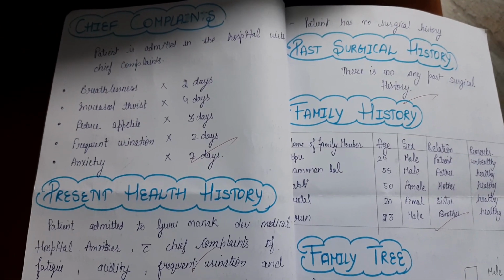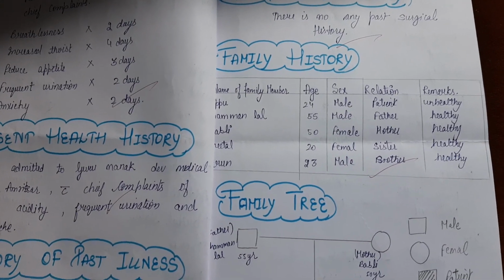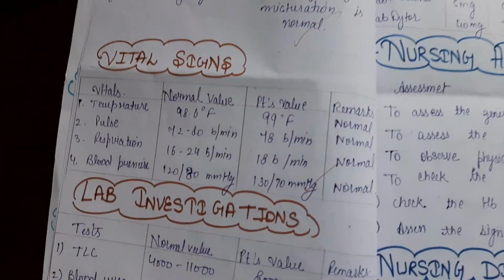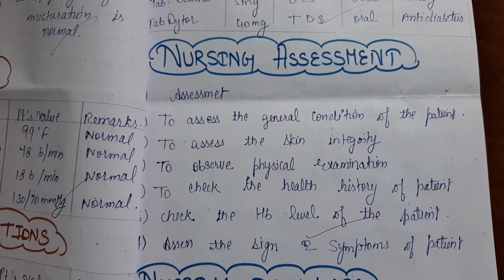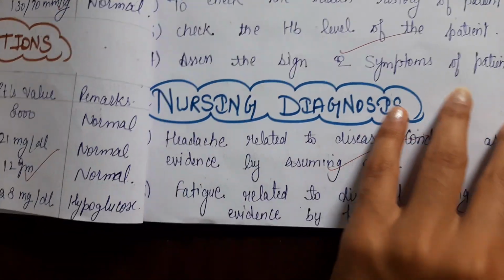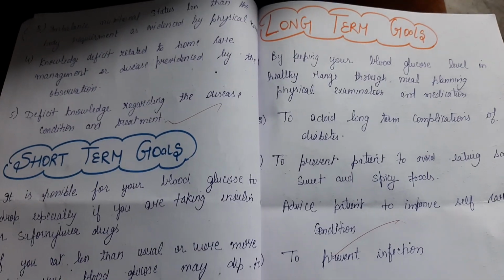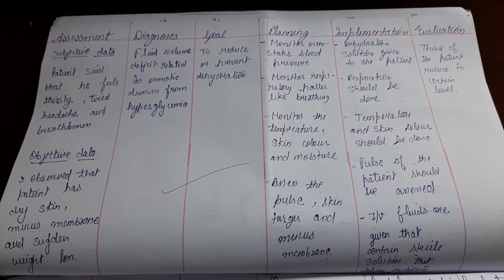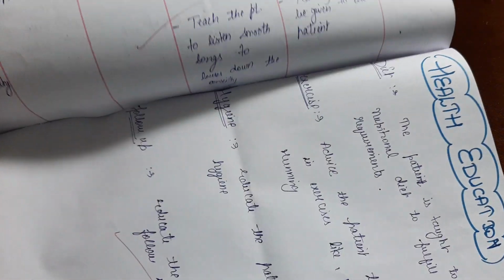# nursing care plan (NCP) on diabetes mellitus.....🩺🩺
I'm on Instagram as @nurses_07. Install the app to follow my photos and videos.

NURSING CARE PLAN  ON DIABETES MELLITUS